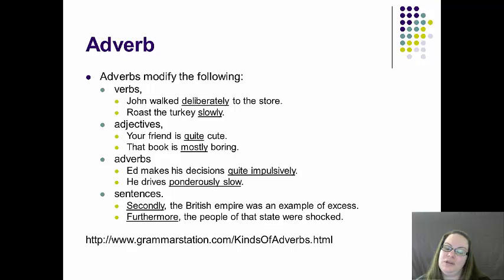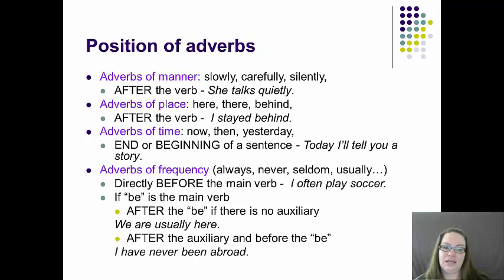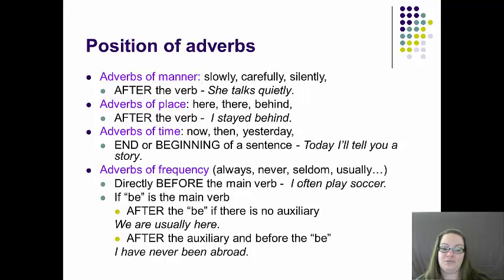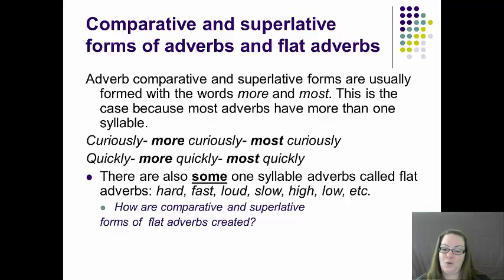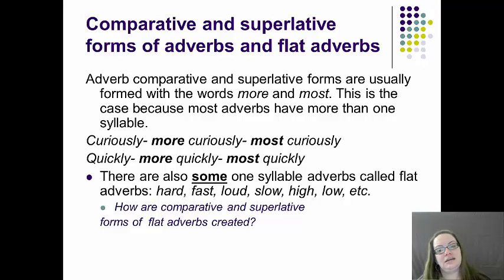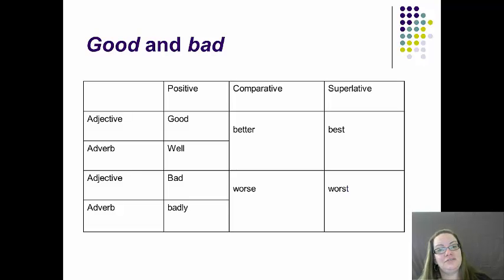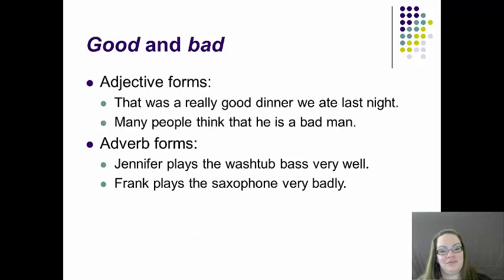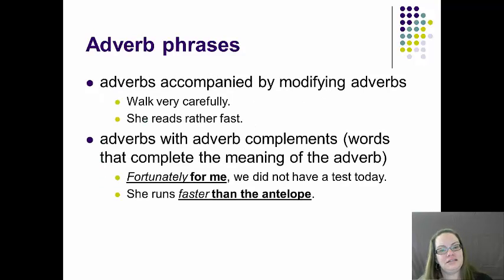Introduction to English Grammar Part 15: Adverbs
this video is an introduction to adverbs and adverb phrases.